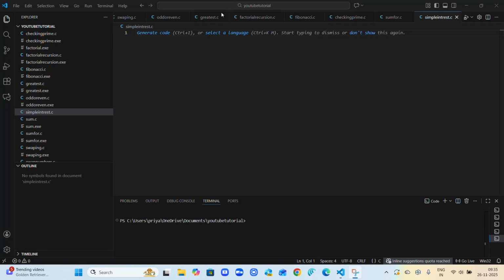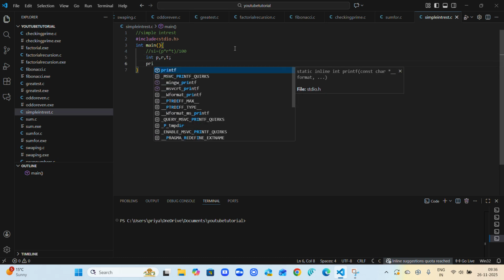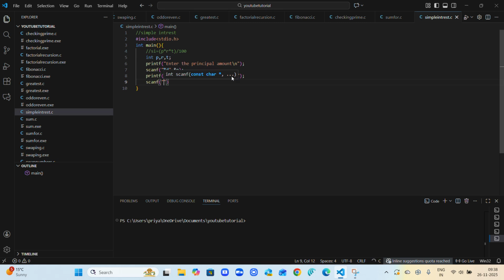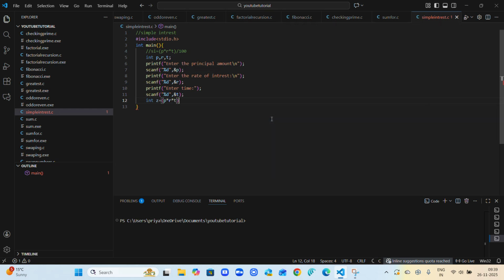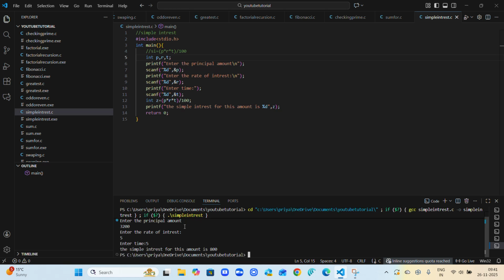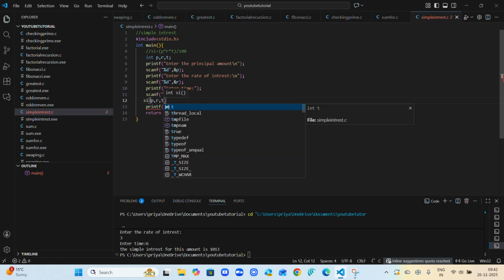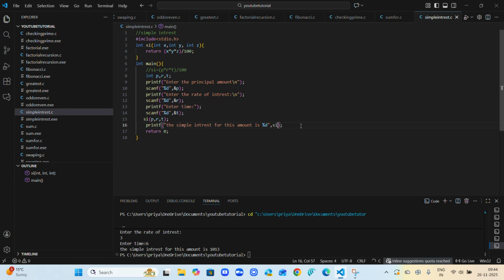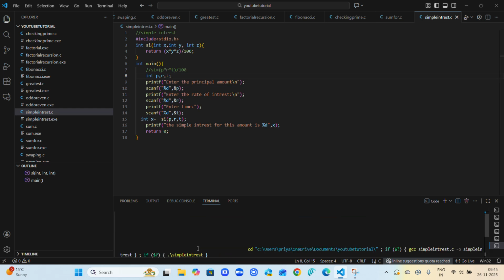Simple intrest(SI) using c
In this video you will get to know that how to calculate simple intrest using different methods like calling of the function and then by simply calculating the different variables. your concept of function and how to take which approach is going to become clear after seeing this video. I have tried to cover each and every method by which things can be solved later I will explain you that how you can calculate using pointer.